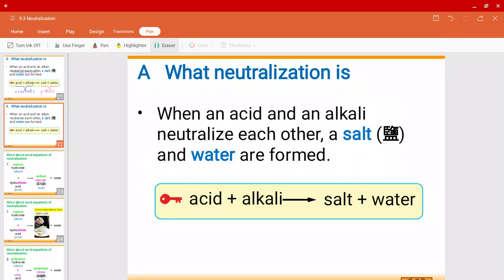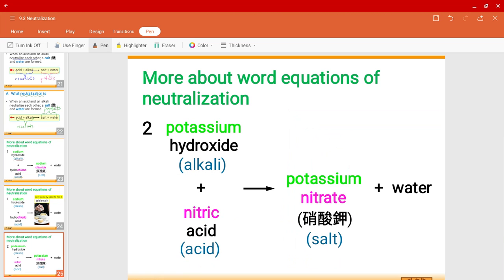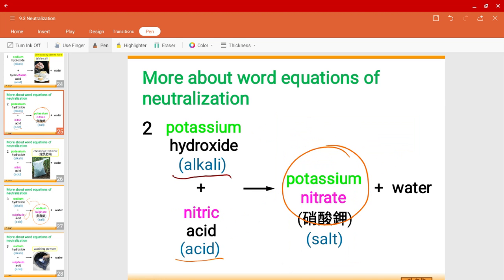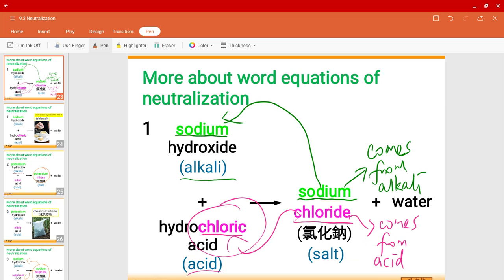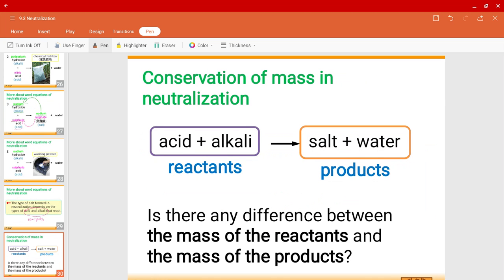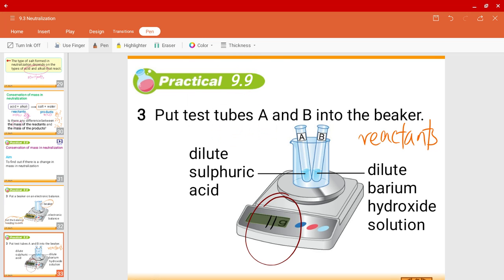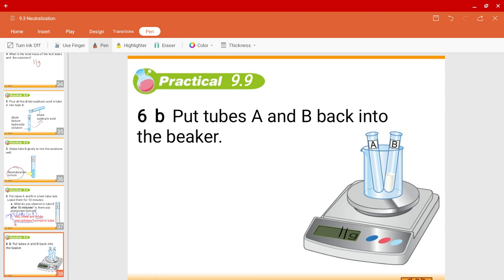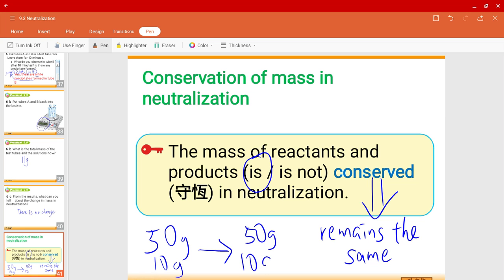Neutralization Word Equation & Conservation of Mass Ch 9.3 - S2 Science HKDSE (Ch 9 Part 9)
Examples of neutralization
Word equation examples
How to name salts
Conservation of mass/ Mass conservation